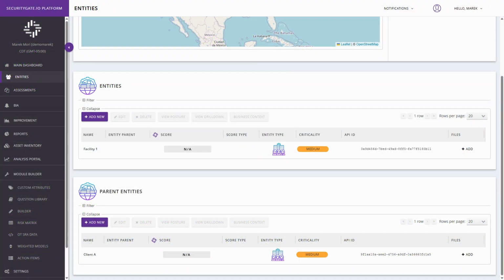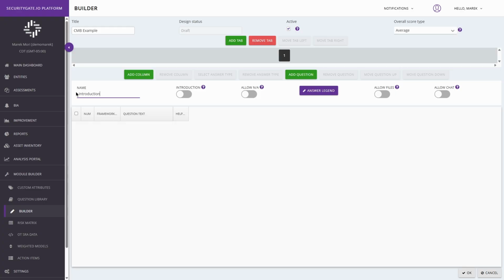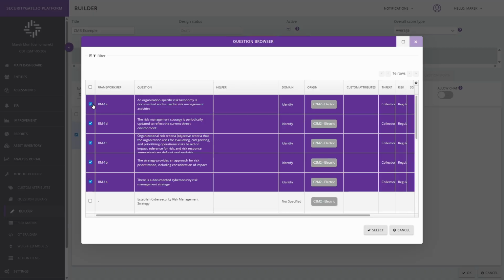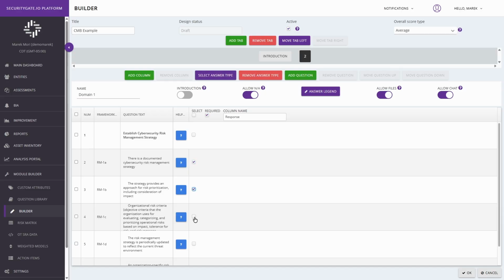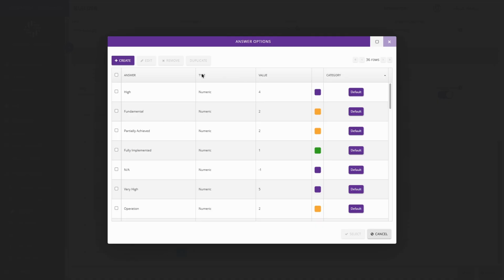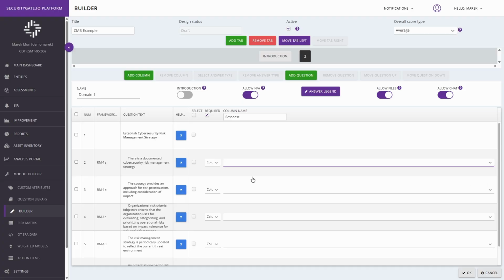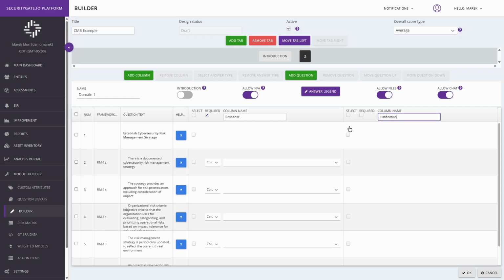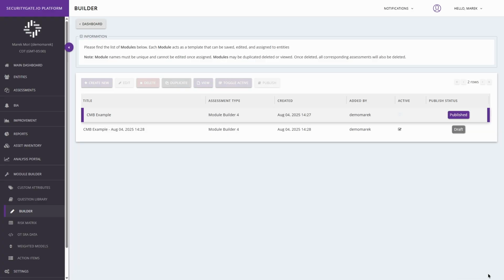SecurityGate Configurable Module Builder Overview